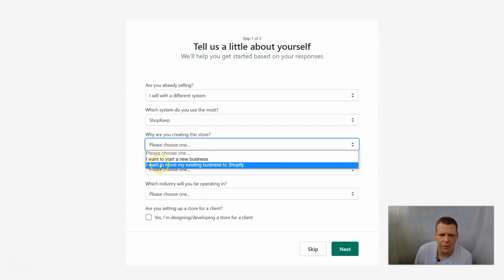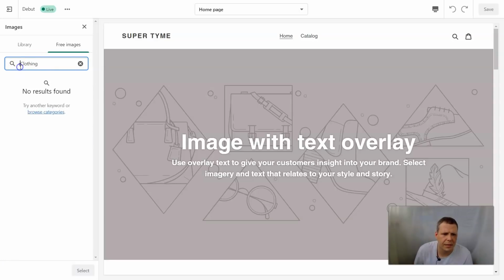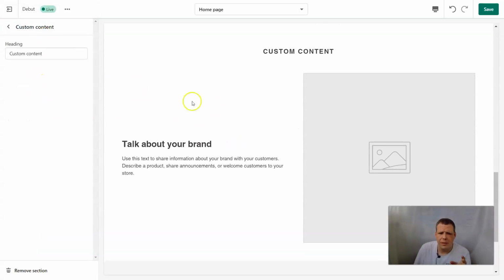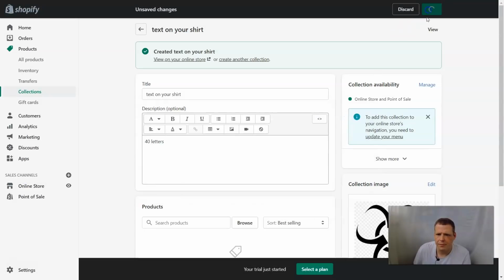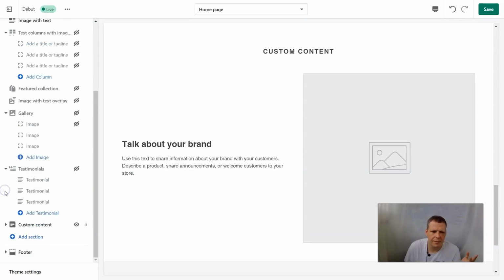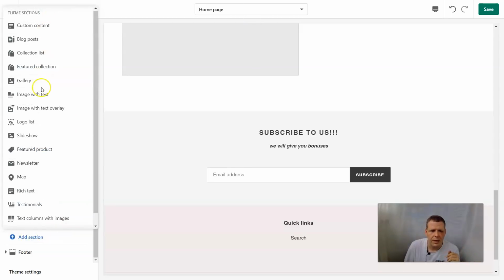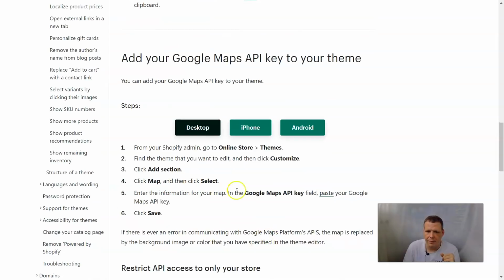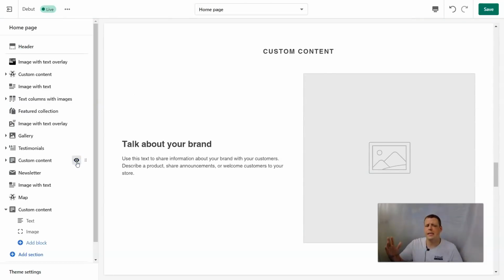HOW TO BUILD A WEBSITE Store Online? / Shopify Sections Tutorial For Beginners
HOW TO BUILD A WEBSITE Store? / Shopify Sections Tutorial For Beginners
Happy 😊viewing. Let's go!
How Much You Need To Expect You'll Pay For A Good Shopify sections

When you click any item, you’re taken to a different page that includes a in depth description of the tea. This includes product or service details like aroma, caffeine amount, brewing time, brewing temperature, and far more information which can be important for the buyer.

Анализировать информацию — значит объективно оценивать ваш бизнес. Вы попросту не можете спорить с данными, если они находятся у вас перед глазами.

I discovered 43 wonderful ecommerce corporations that I believed stood out from the group. You’ll recognize which the critical for Many of these ecommerce website layouts shown Here's the images. Pictures Engage in a very important position in almost any website that’s trying to promote items online.

You can expect to discover a ton about how to think about internet hosting, what services hosting providers supply, and several of the pricing methods hosting providers attempt to foist upon their clients.

Your ecommerce website comes with a written content administration technique (CMS) utilised to develop Website pages and blog site posts.

There's two Main techniques to control information on your own site: via cPanel or an equal host administration file supervisor, or by an FTP client. Let us focus on Just about every subsequently.

BoxBilling is a comprehensive billing, shopper and help management software Resolution. BoxBilling is a really flexible letting for that sale of virtually any products or services which you can visualize.

VirtueMart is usually a very configurable and multi-language purchasing cart solution for Joomla. With a lot of supplemental extensions, VirtueMart is incredibly extensible to fulfill your online store wants.

ePages is among the most well-liked options for selling your products online. It is actually loaded with revolutionary features to help you develop a special, quality store that matches your enterprise flawlessly.

SISU Guard has among the list of best-designed ecommerce websites In terms of Sports activities. Their website is categorized into sections to make it less complicated for guests how to build a website to skim by means of their groups of fascination. The minimalist style and design allows continue to keep the main target about the solution.

VamShop is the a lot quicker, less complicated and smarter searching cart software program. Its responsive structure implies you are able to arrive at your viewers regardless of the unit they're visiting you from or procuring on.

PHP Place of Sale is surely an eCommerce Alternative made for compact business enterprise for far better monitoring in their consumers, stock and sales. You can use it for your seamless synchronization of your respective inventory with WooCommerce.

DragDropCart delivers your shoppers by having an interactive browsing knowledge with progressive drag and drop options. DragDropCart is ideal for modest and medium sized eCommerce sites.

So it’s no surprise that their ecommerce website layout is stuffed with big bold colours much too. Additionally they use lots of orange, which stands out versus the minimalist track record of your site.